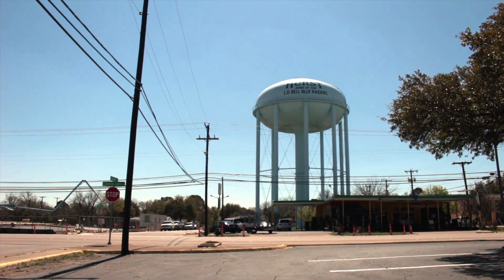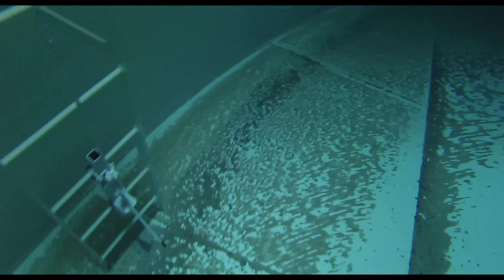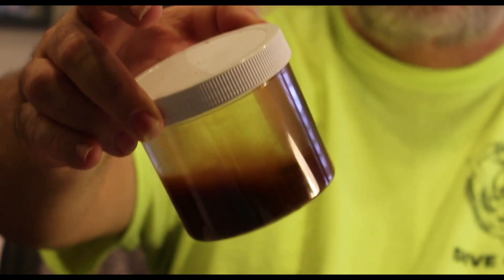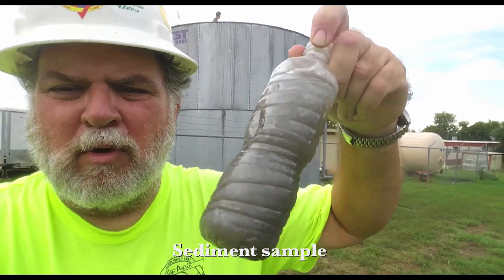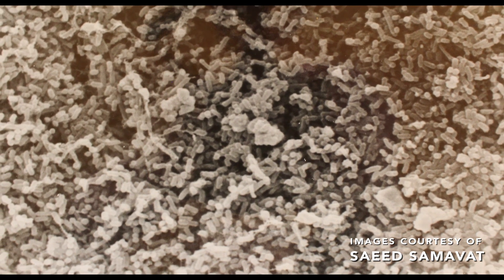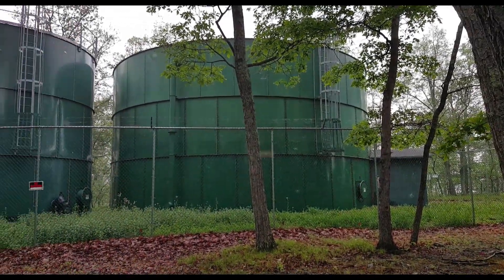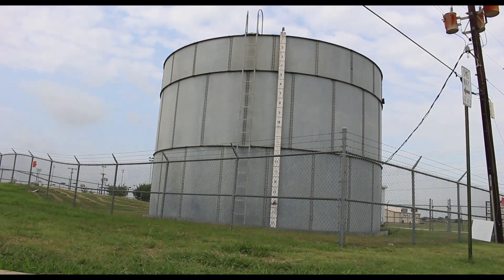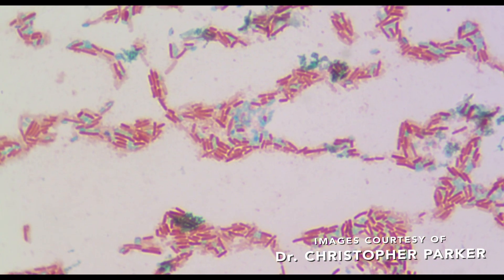Tap Talk: What's in Your Water? Ep. 2- "Out of Sight, Out of Mind," Part I.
There is a serious danger lurking in America's water systems. Join Ron, along with microbiologists and a former EPA employee as they discuss the problem. It is important that water utility managers understand the importance of keeping water storage tanks clean.